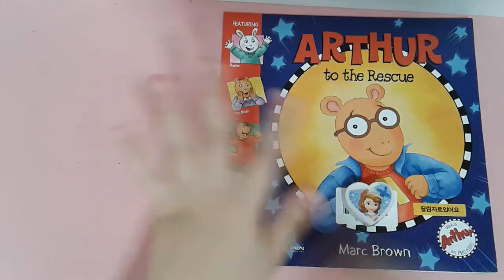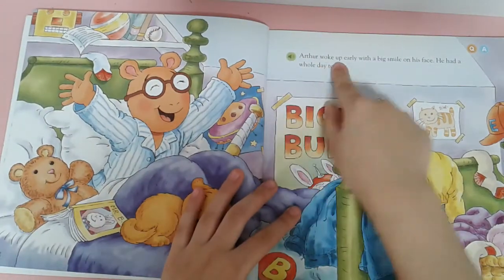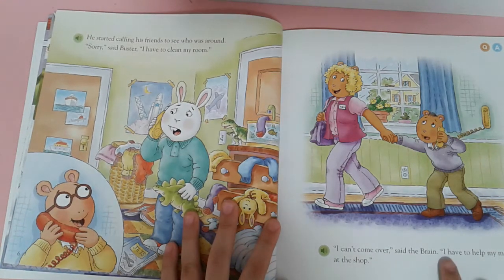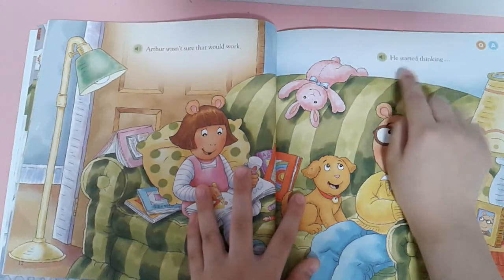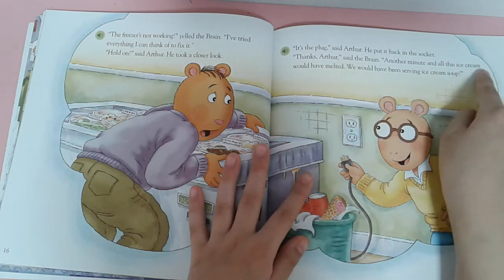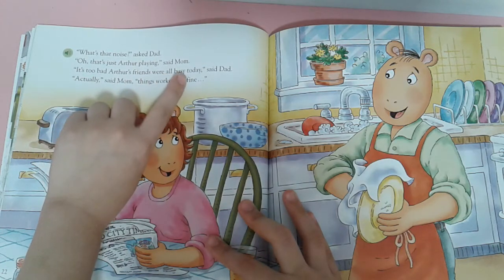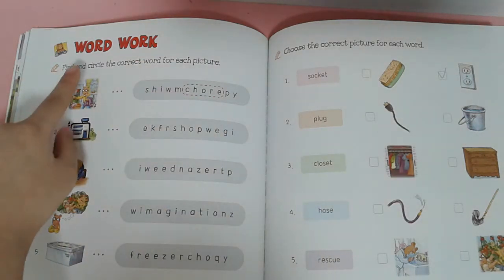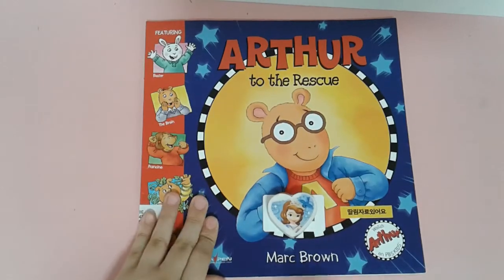Arthur to the Rescue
수,목,금-5시 업로드!!Wednesday ,Thursday,Friday-to night five o'clock uproad!!